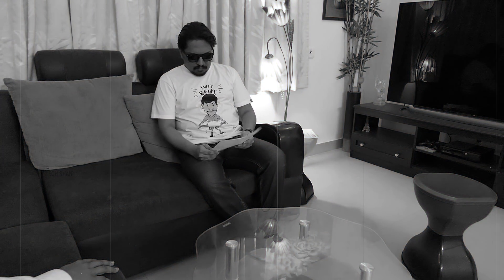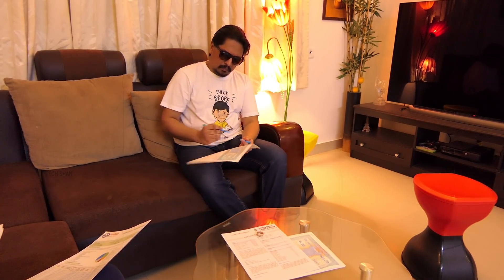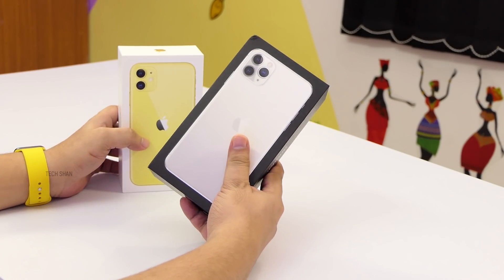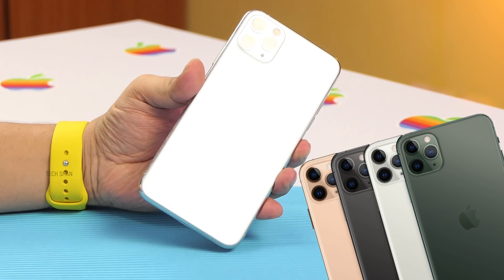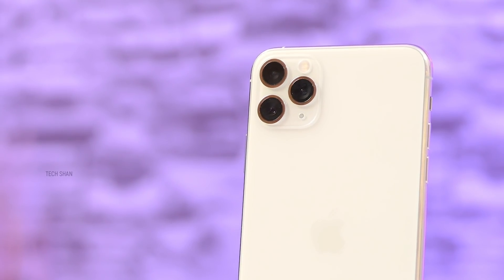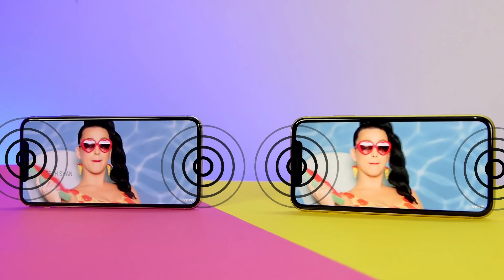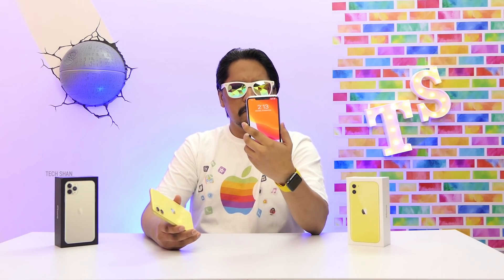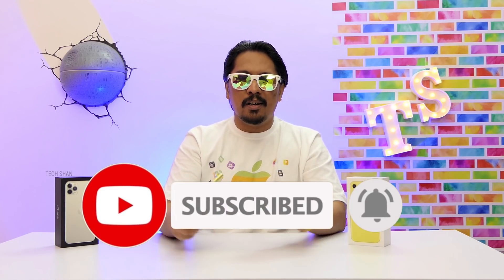iPhone 11 & iPhone 11 Pro Max - Must Watch even if you don’t buy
iPhone 11 | iPhone 11 Pro Max | Unboxing | India | Flipkart big billion sale | Review | Pros Cons | Indian Retail unit | iPhone 11 camera

In this unboxing and quick review video of the " iPhone 11 and iPhone 11 Pro Max " I unbox and explain the iPhone 11 and iPhone 11 Pro Max display , features , battery , performance , specifications , gaming , camera .

This iPhone 11 and iPhone 11 Pro Max Unboxing & quick Review video covers
iPhone 11 India Unboxing

BEST BUY LINKS - ( PRICES MAY FLUCTUATE OVER TIME )

iPhone 11 ( Flipkart )
My Kalideoscope Glasses

Watch this completely to get the idea if you should buy iphone 11 smartphone in India.

Please do ask if any queries and I will answer them Checkout my Youtube channel for latest tech videos